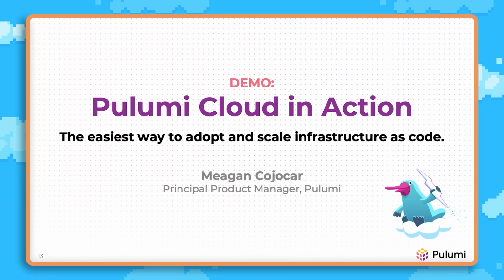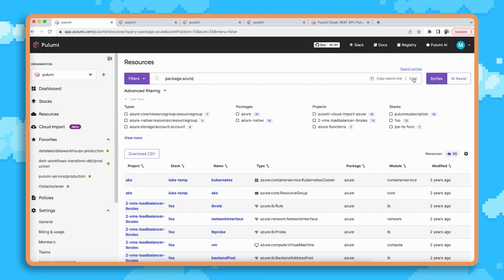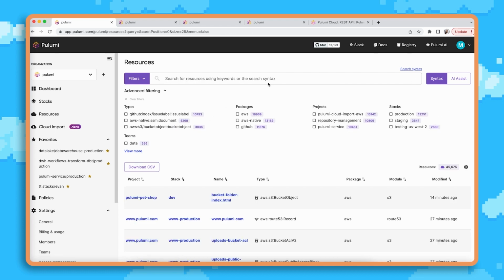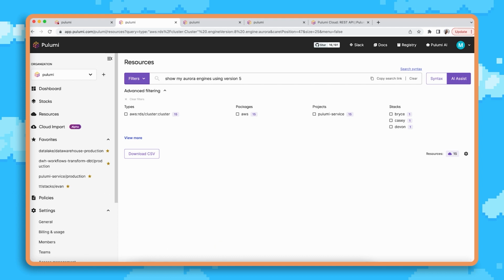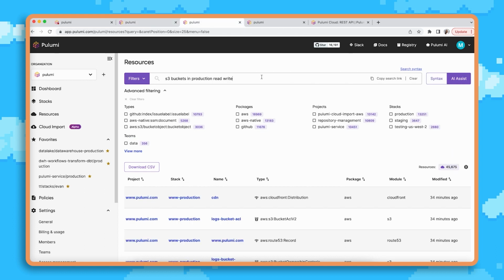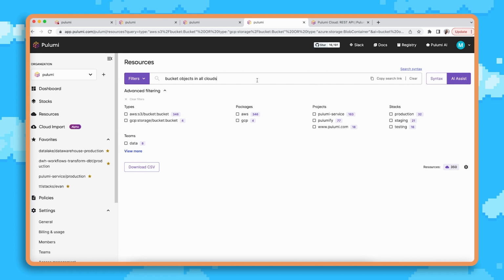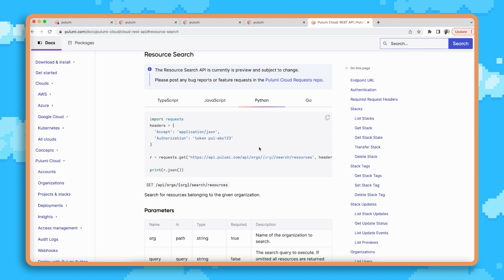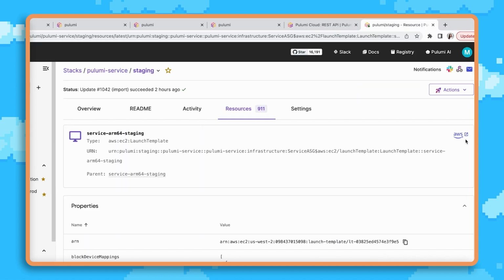Cloud Property Search: Find Any Resource Across Your Clouds with Pulumi Cloud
We launched Resource Search for Pulumi Cloud to offer multi-cloud resource search and analytics across every cloud environment in your organization. Now, we’ve exposed a much larger set of data to search over: resource properties.

With Cloud Property Search,  you can search on an even richer variety of dimensions - everything from instance type, to database version, to region and availability zone, to whether resources are open to the internet. You can craft expressive queries that serve key compliance, operational, and diagnostic use cases.

Pulumi Resource Search, including the ability to search on property data, is applicable across all cloud resources, whether they reside in AWS, Google Cloud, Azure, or any of Pulumi’s 100+ cloud providers. Support for querying on property data is available in the Enterprise and Business Critical editions of Pulumi Cloud.

Pulumi is open-source Infrastructure as Code in any programming language. Build infrastructure intuitively on any cloud using familiar languages like TypeScript, Python, Go, C#, Java, and YAML.